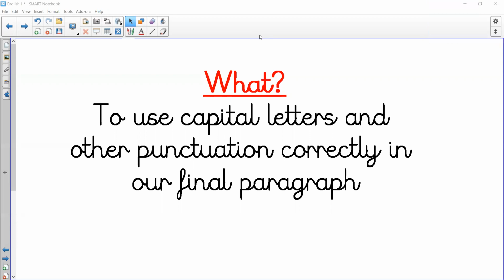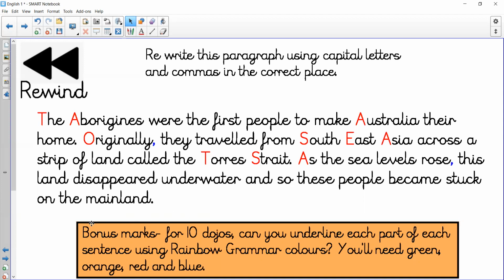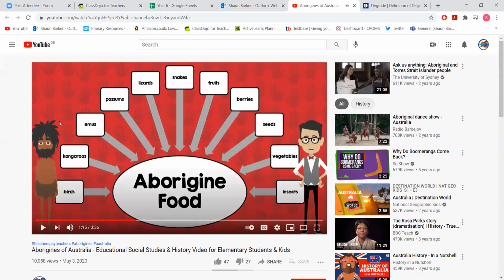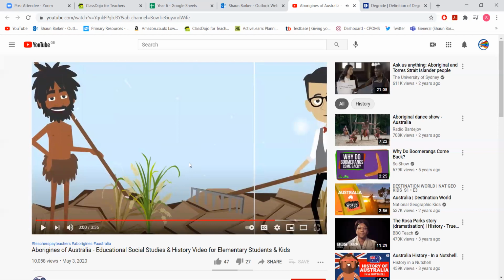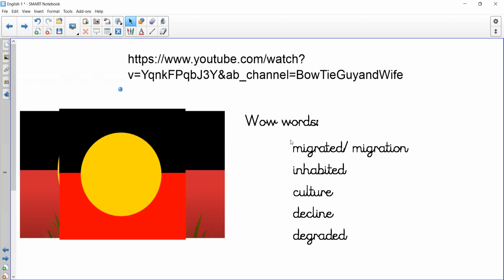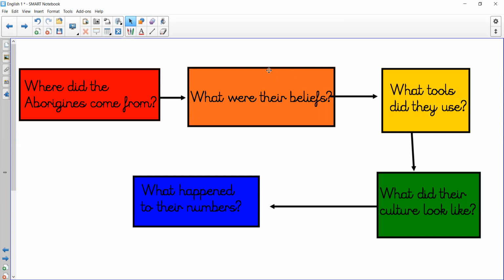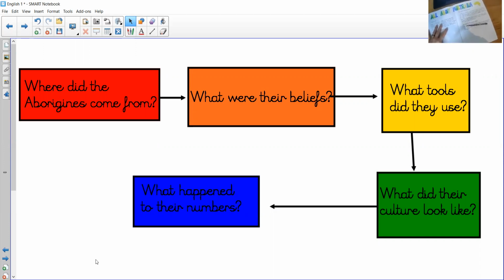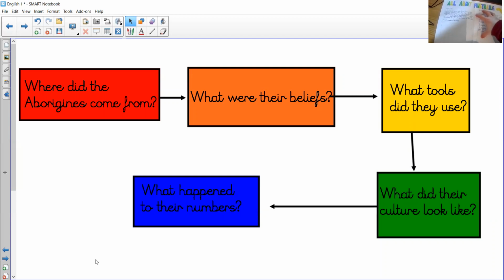Friday 22nd January English